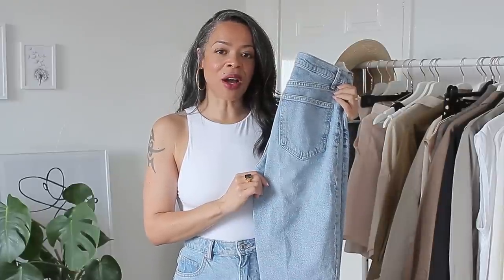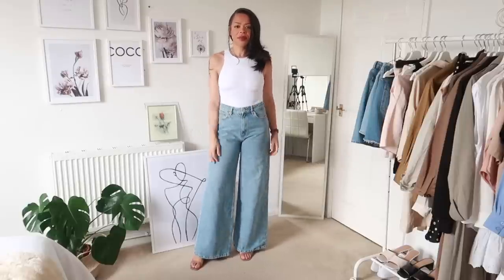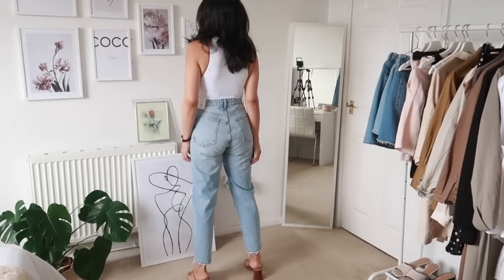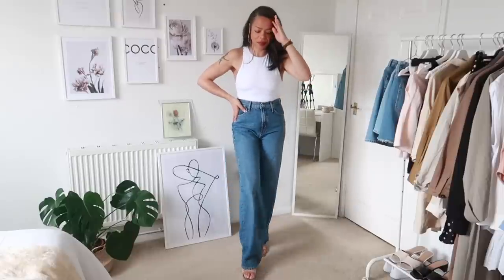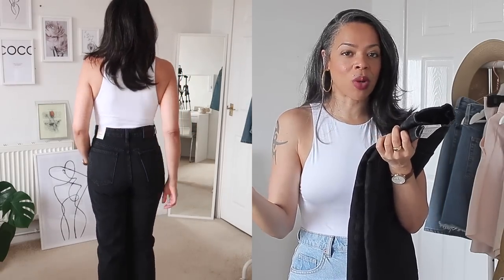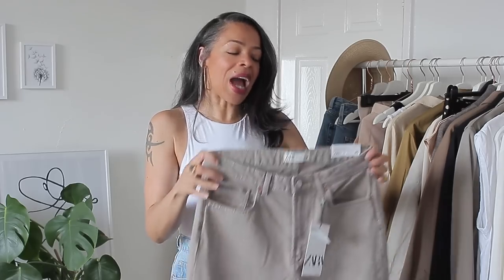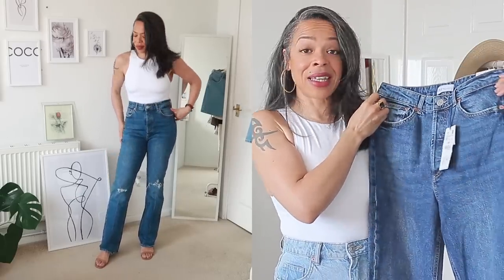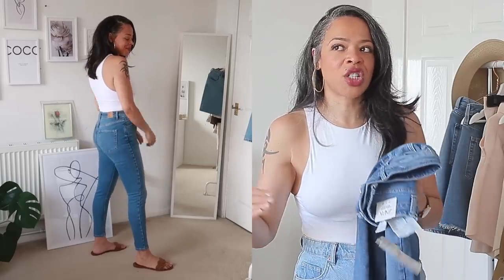NEW IN ZARA | JEANS EDIT | ALL HIGH RISE | WIDE LEG, STRAIGHT, SKINNY, CROPPED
Hey guys so I'm back with a new video to my series on " one store, one category " try on haul. Im staring with Zara as this is one the most coveted high street store. I hope that you enjoy this video x

Natural light